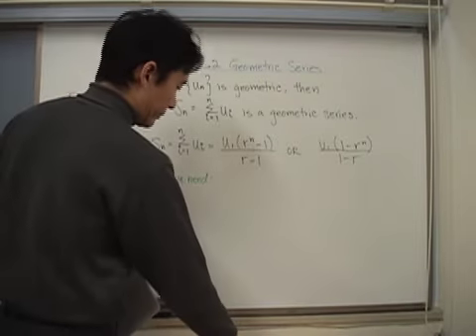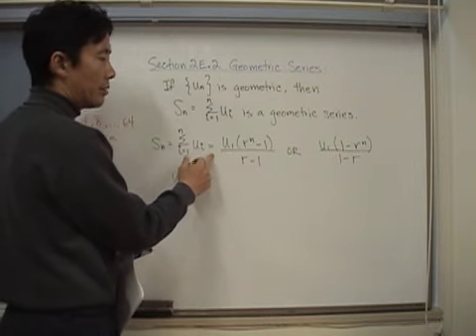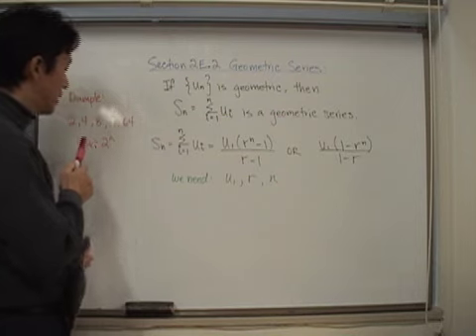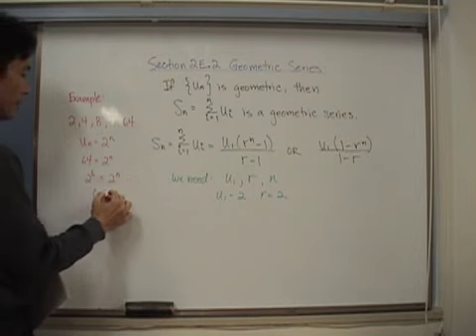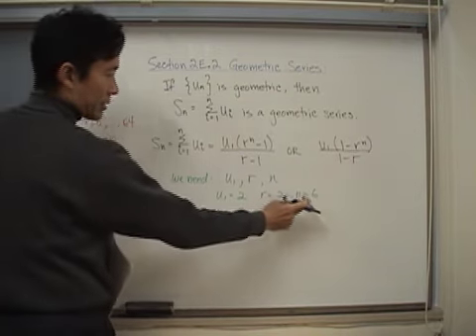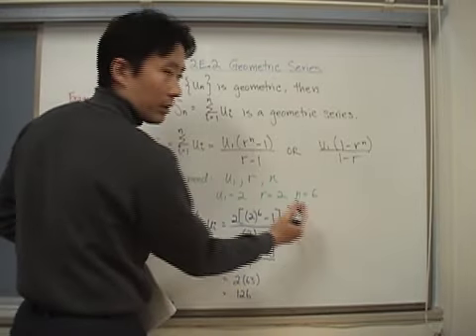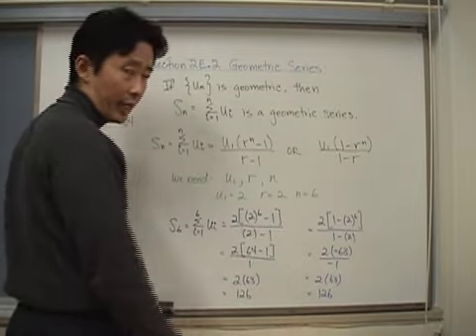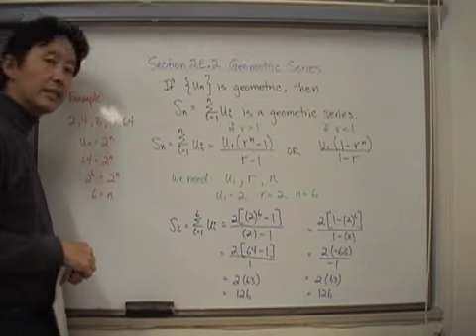IB Math Section 7G.1 Geometric Series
Section2E.3 Geometric Series